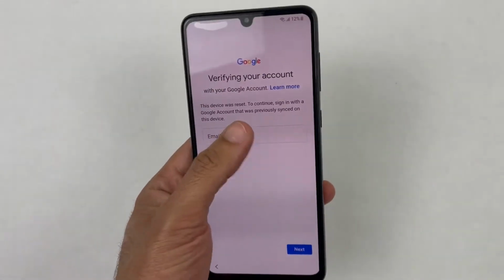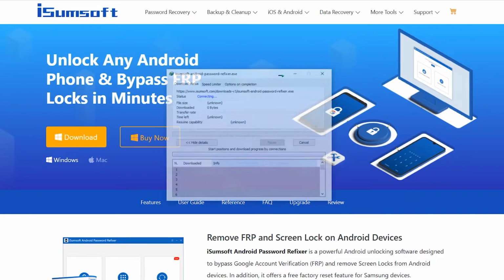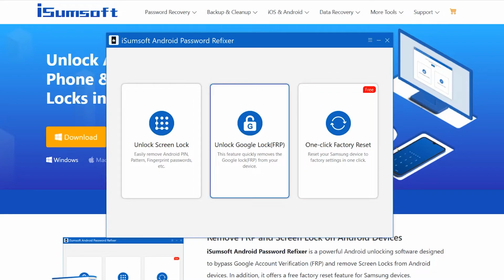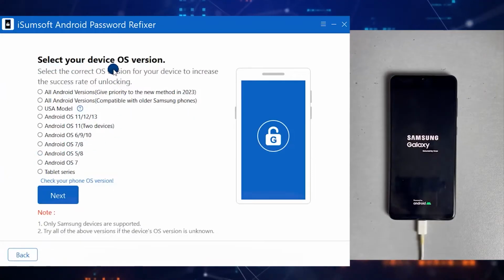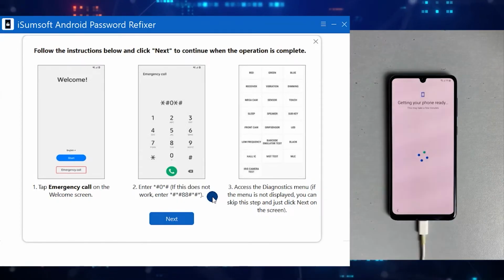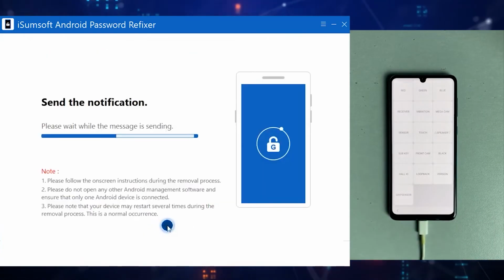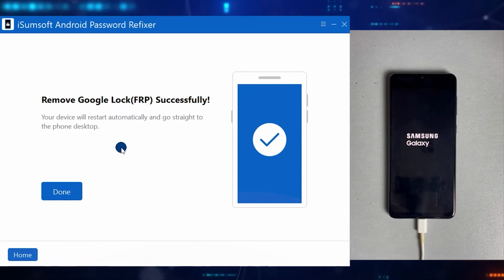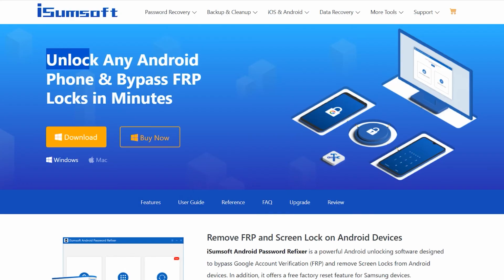HOW TO Bypass FRP Lock on Samsung? - Bypass Google Account Verification on Samsung in 2024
In this video, we'll guide you through the step-by-step process of bypassing the FRP (Factory Reset Protection) lock on Samsung devices. Whether you've forgotten your Google account credentials or purchased a second-hand phone that's locked, this tutorial will help you regain access to your device quickly and safely. Follow along with our easy-to-understand instructions to unlock your Samsung phone without any hassle!